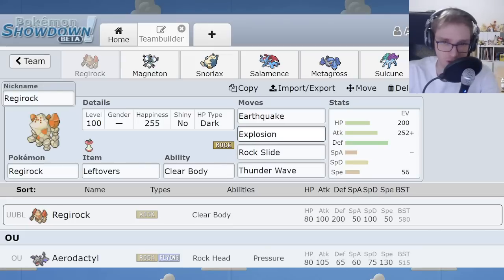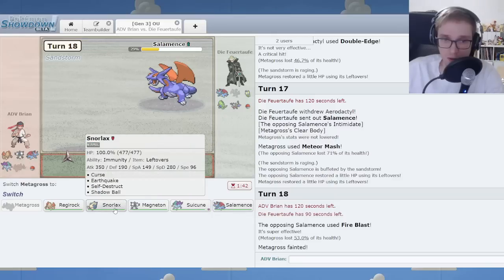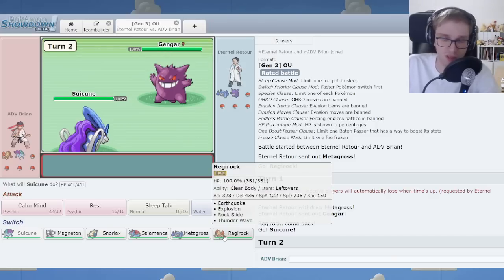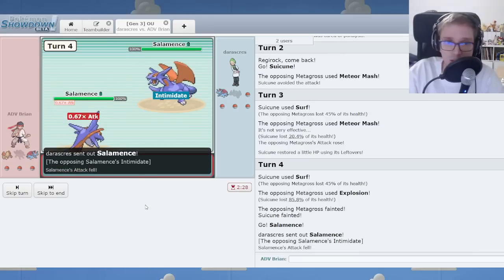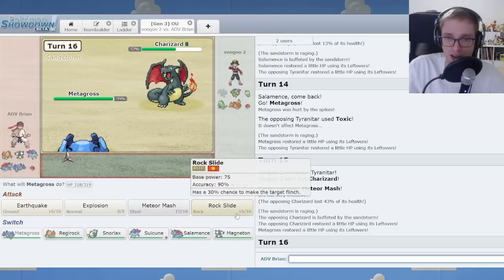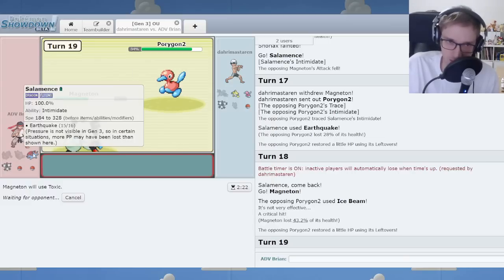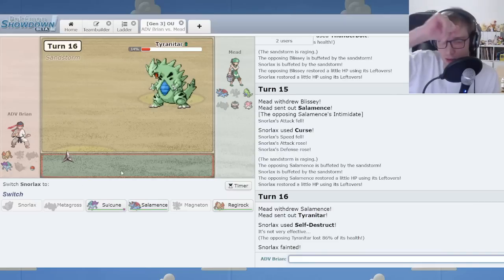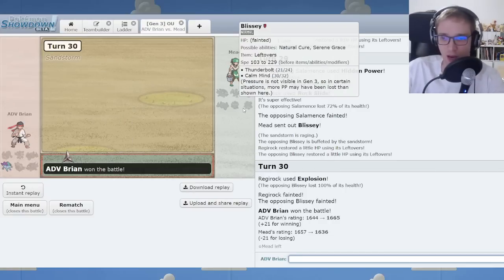Amazing Regirock Winstreak in Gen 3 OU.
Pokemon Showdown Competitive Singles exists. ADV OU is the best format. This is a good description of the video you are viewing / just viewed.

Skarmory, Metagross, Salamence, Tyranitar, and more, are members of the metagame.

Thankyou to Brian.

The below text is very relevant to many people.

Game Freak just blew all other online game development schools out of the water with this incredible new 2022 release. You're gonna need to get a game design degree online, and FAST, if you want to make a better game than this. Not even the best strategy games android reddit could hold a candle to this breathtaking Next generation competitive Pokemon experience.

Scream Tail is the Jigglypuff of our wildest dreams. It has been buffed with some higher statistics and the incredible ability, Protosynthesis. Gen 9 Competitive Pokemon wouldn't be the same without this powerful pink blob. He kinda looks like someone I met in one of my game design and development courses.

Gen 9 Pokemon Showdown is one of the greatest online gaming sites in history. From Pikachu and Charizard, to Palafin and Roaring Moon, The new Pokemon games, Pokemon Scarlet & Violet, have introduced a lot of new faces. Can I succeed in one of the best android games of all time? If so, I'm gonna get myself a Walmart bakery Pokemon cake to celebrate.

Gholdengo is a Pokemon made of pure gold. He must have done some online business management courses to accumulate all that wealth. Or perhaps he might want to learn how to make money playing video games on YouTube. In any case, he's a powerful metagame force, with absolutely no interest in online game development schools.